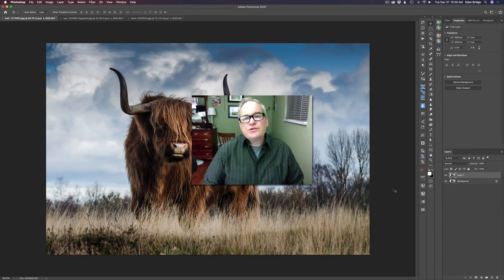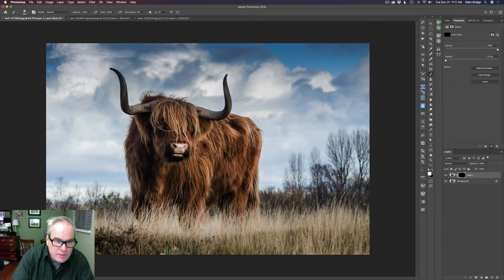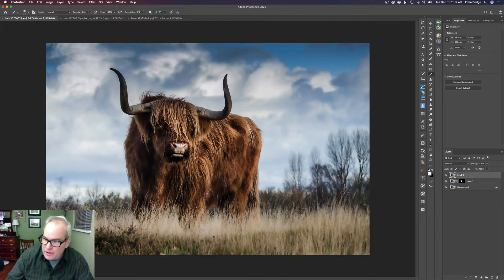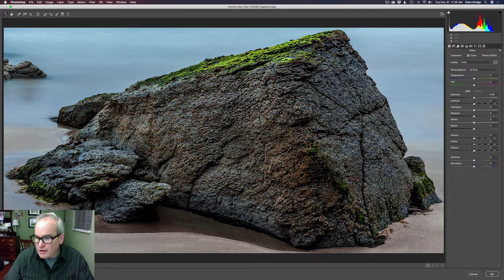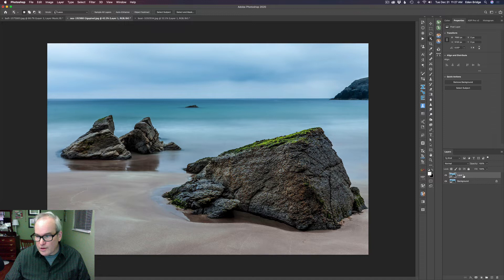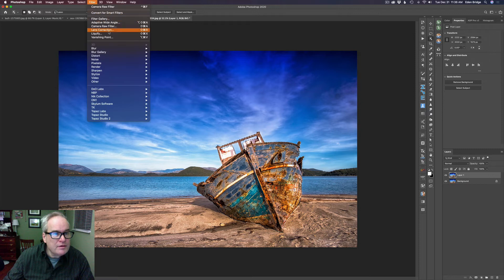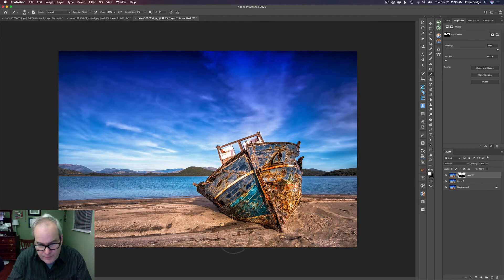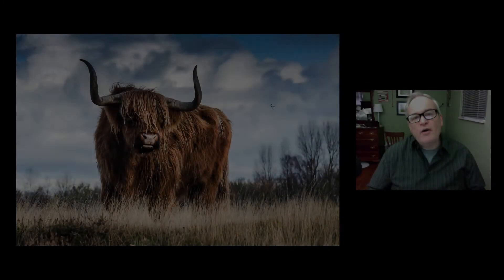PHOTOSHOP TUTORIAL: Add Selective Detail with the CAMERA RAW FILTER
In this PHOTOSHOP TUTORIAL  you will learn how to use the CAMERA RAW FILTER to add Texture and Detail to your images with LOCAL ADJUSTMENTS. Adding localized detail is a great way to draw your viewers attention to the parts of your image that you want them to see. This technique will set your images apart from others. You will also learn how to use the Camera Raw Filter to locally remove detail. I will show you various ways of making selections. We will be using the new Object Selection Tool in Photoshop 2020 for Selections, as well as using traditional Layer Masking and Brushing Techniques. Happy Editing...